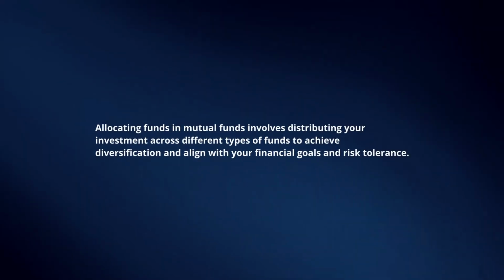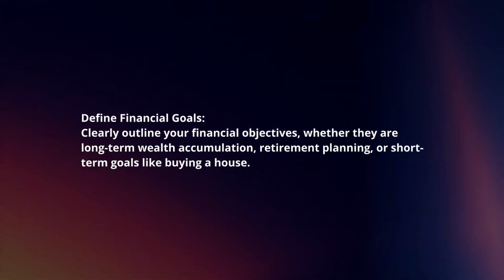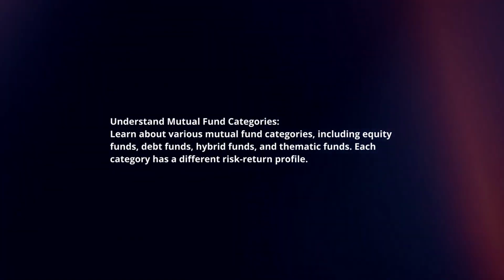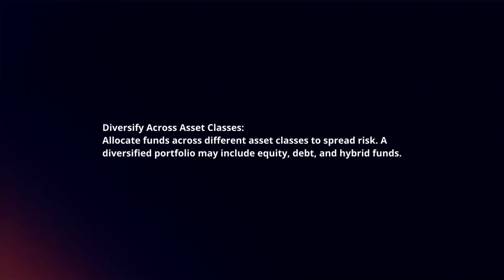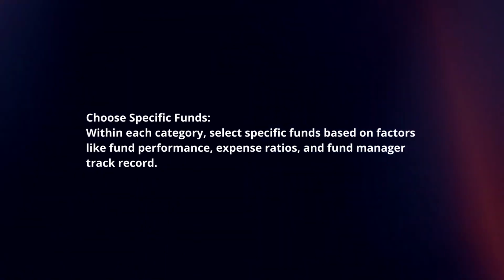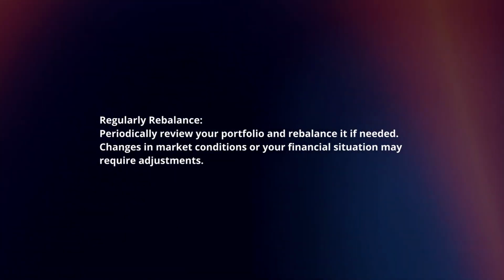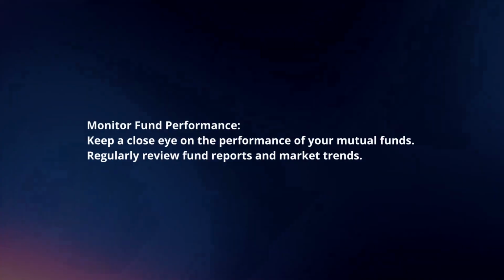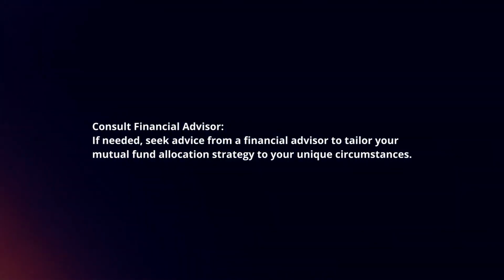How To Allocate Funds In Mutual Fund In 2024?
In this video I will explain How You Can Allocate Funds In Mutual Fund In 2024.